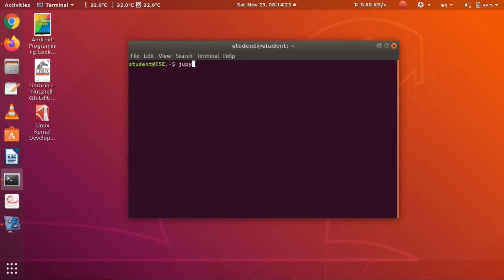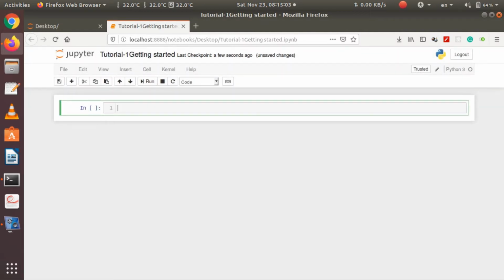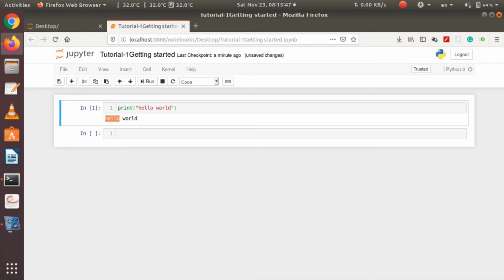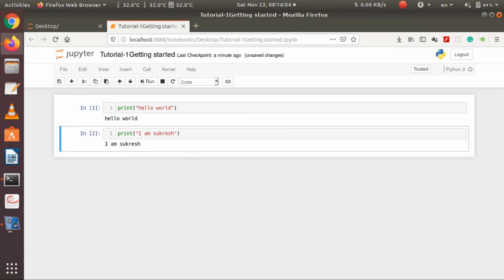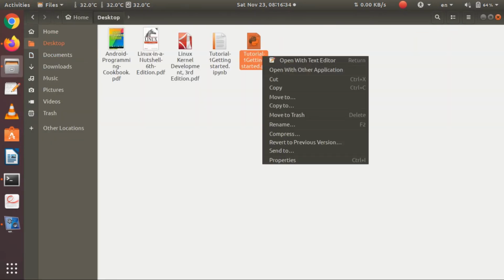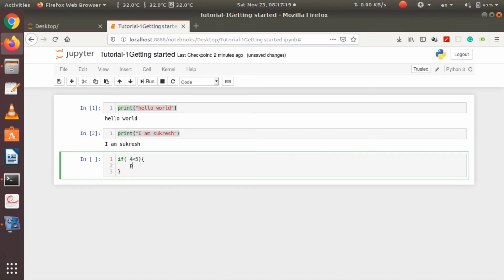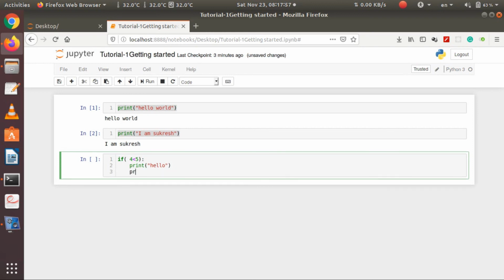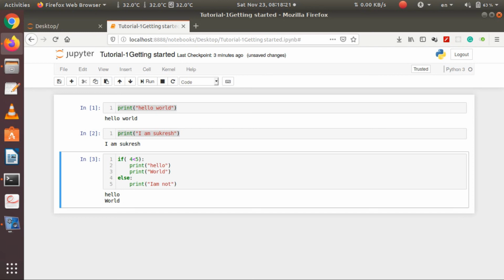Python Programing || 1. Getting started || Dumb Minds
In this tutorial we are going to learn some python features like syntax and Indentation.And we discussed about a few tips for Jupyter Notebook.

Dumb Minds is a pack of Knowledge and practice. That gives you legitimate and exact info in a short period of time.